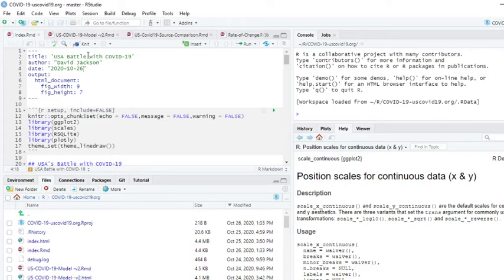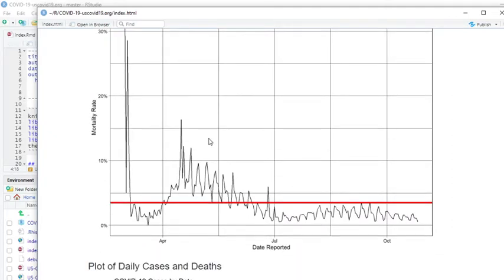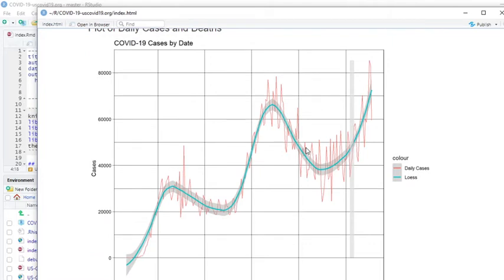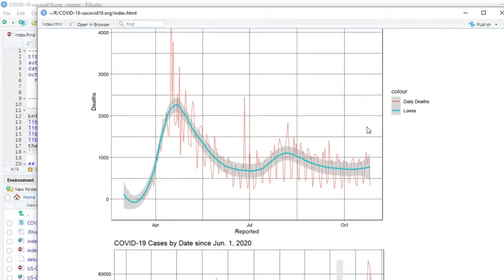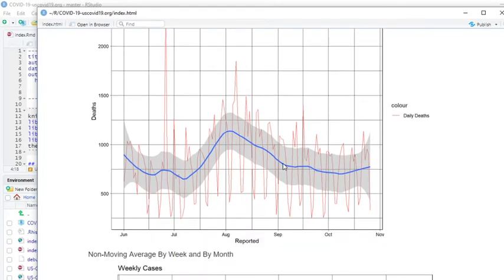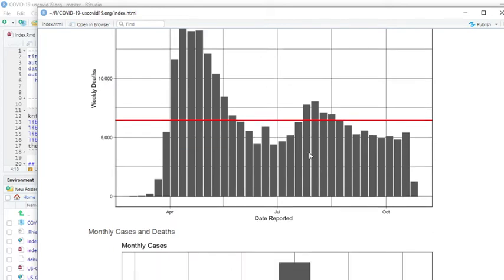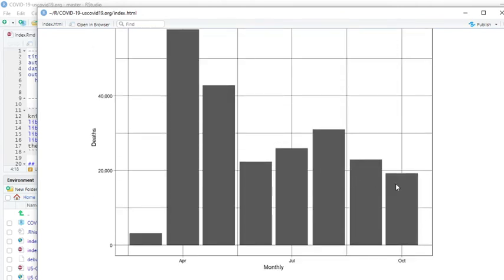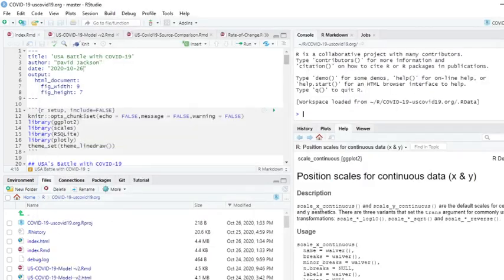USA Covid19 In Six(6) Minutes (Oct. 26, 2020)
Daily COVID-19 Report for USA. Report includes COVID-19 Reports by daily, weekly and monthly for both COVID19 Cases and COVID19 Deaths.